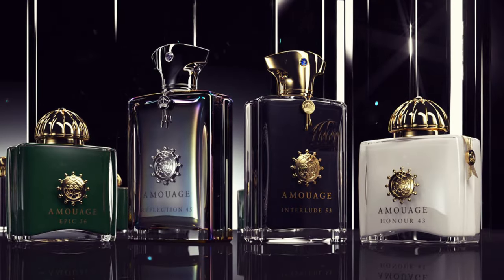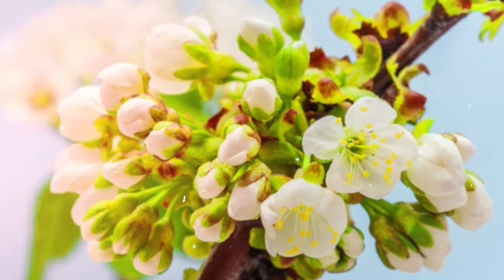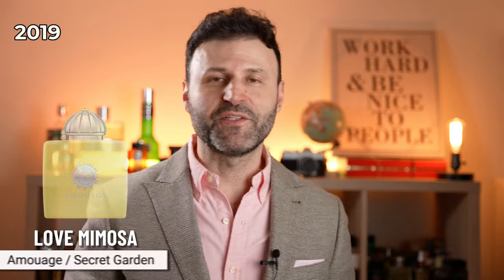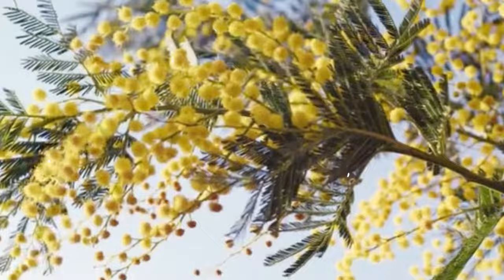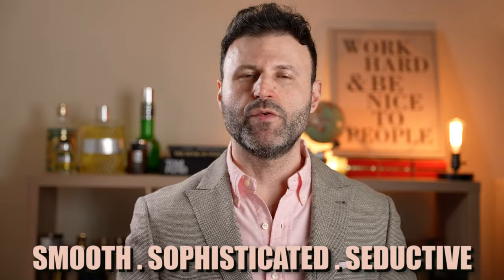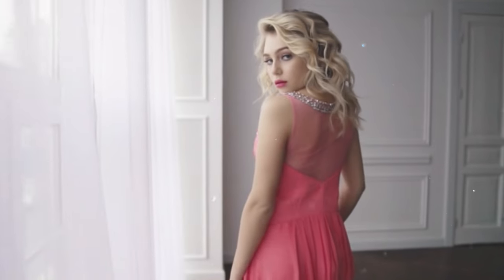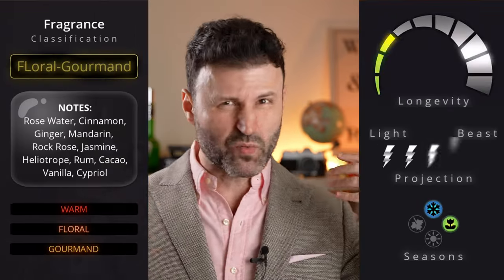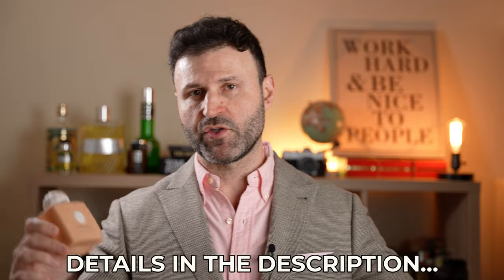NEW Amouage Love Delight PLUS Secret Garden Collection Overview!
NEW Amouage Love Delight - Are you a fan of Amouage? What is your favorite releases to date?
In this video a review on the newest release from Amoauge: LOVE DELIGHT
This is the fifth addition to their Secret Garden Collection. I will also share thoughts and an overview on the entire Secret Garden Collection chronologically...

✈️🌎 𝐍𝐎𝐓𝐄: 𝐈𝐧𝐭𝐞𝐫𝐧𝐚𝐭𝐢𝐨𝐧𝐚𝐥 𝐒𝐡𝐢𝐩𝐩𝐢𝐧𝐠 𝐀𝐯𝐚𝐢𝐥𝐚𝐛𝐥𝐞!

💰𝗦𝗔𝗩𝗘 𝗢𝗡 𝗙𝗥𝗔𝗚𝗥𝗔𝗡𝗖𝗘𝗦 𝗡𝗢𝗪!
𝗙𝗼𝗿 𝘁𝗵𝗲 𝗹𝗮𝘁𝗲𝘀𝘁 𝗮𝗻𝗱 𝗴𝗿𝗲𝗮𝘁𝗲𝘀𝘁 𝗰𝗵𝗲𝗰𝗸 𝗡𝗲𝘄 𝗔𝗿𝗿𝗶𝘃𝗮𝗹𝘀 𝗮𝗻𝗱 𝗥𝗮𝗿𝗲 𝗚𝗲𝗺𝘀 𝘁𝗮𝗯𝘀.

Get %15 OFF sitewide with Code: 𝗠𝗔𝗫𝗙𝟭𝟱
On all Orders above $200.